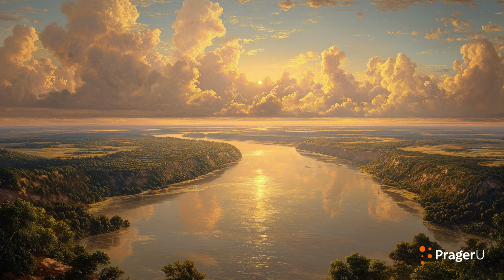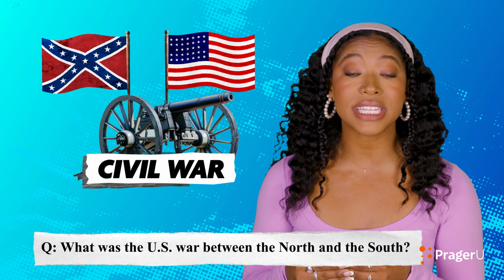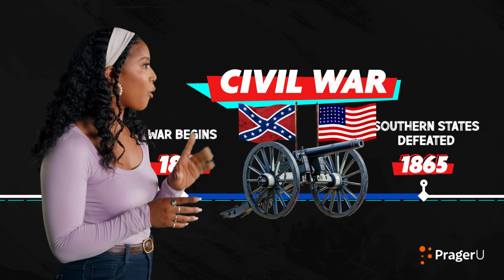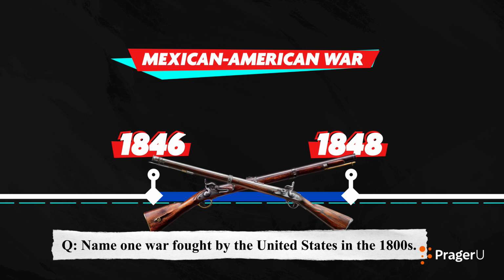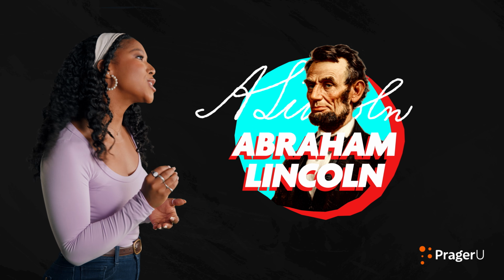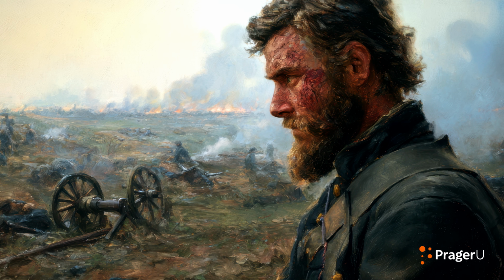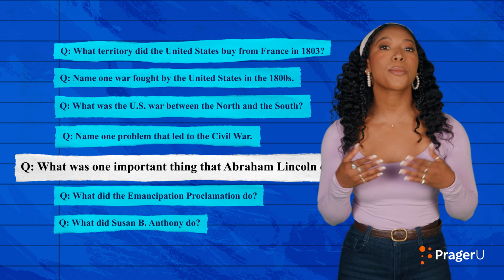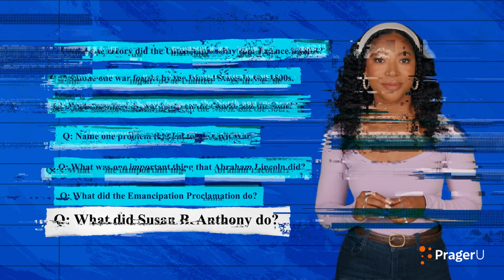1800s U.S. History | U.S. Citizenship 101 | PragerU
What should every citizen know about U.S. history during the 1800s? In this episode, you’ll learn about the Louisiana Purchase, westward expansion, and how the Civil War was fought over slavery and the different economies of the North and South. You’ll also learn about Abe Lincoln and how his Emancipation Proclamation abolished slavery and led to the 13th, 14th, and 15th amendments to the Constitution.

Can you pass the U.S. Citizenship Test?